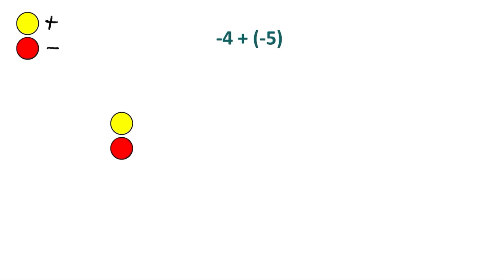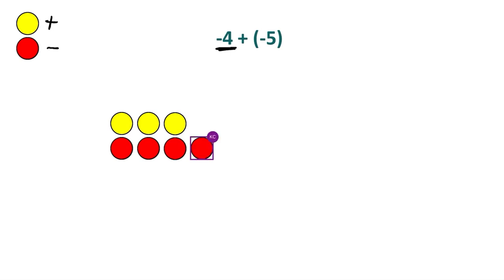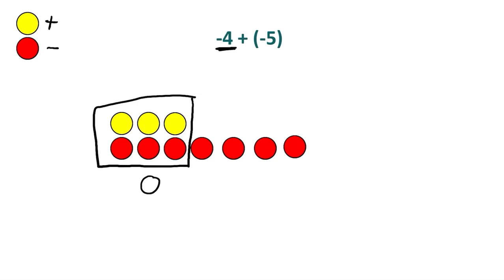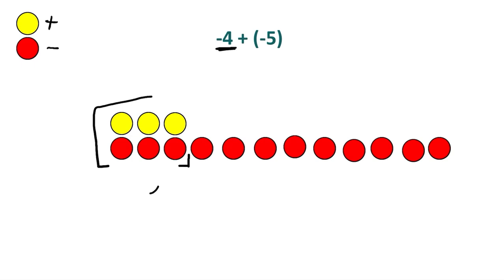Addition using counters